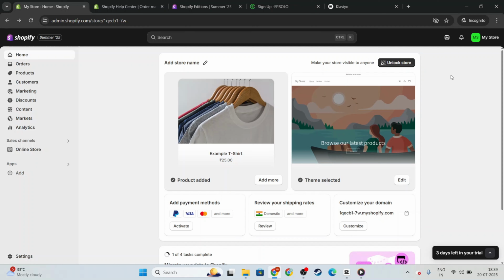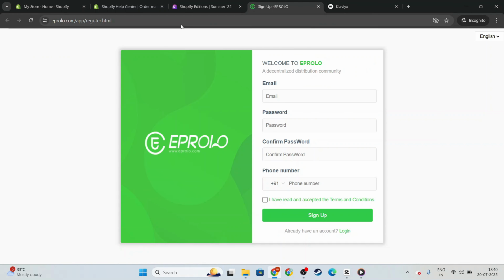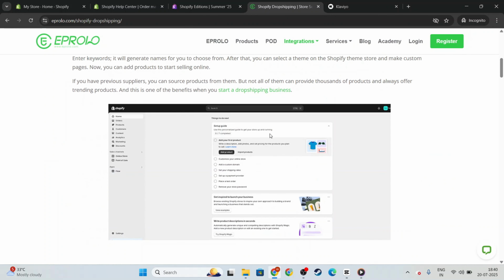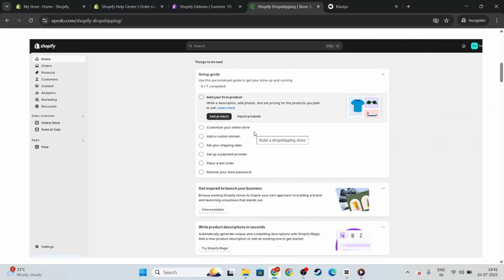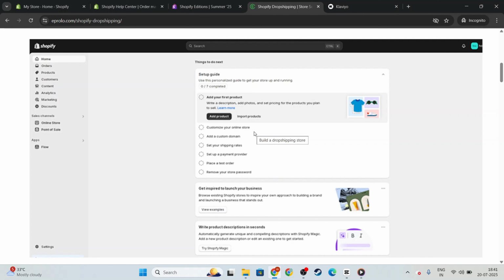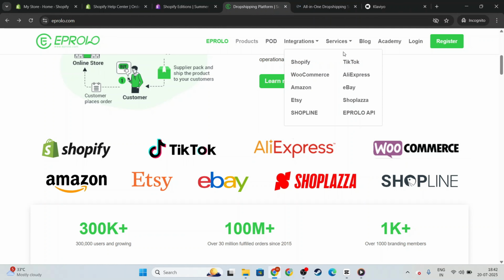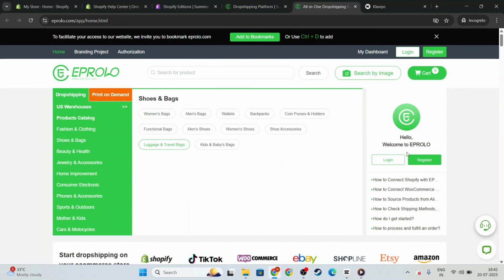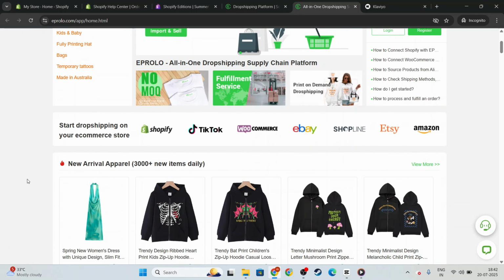How to Connect Eprolo to Shopify 2026 (Step By Step)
Learn How to Connect Eprolo to Shopify in this video.

In This Video, We'll Show You 👇
Connect Eprolo To Shopify
Eprolo Shopify Integration
Shopify Eprolo Tutorial
Eprolo Shopify Setup
How To Use Eprolo With Shopify
Eprolo Shopify
Eprolo Dropshipping Shopify
Eprolo Dropshipping Tutorial
Shopify Dropshipping Eprolo
Eprolo Product Import Shopify
Import Products Eprolo Shopify
Eprolo Product Sourcing Shopify
Eprolo Shopify App
Shopify Eprolo Dropshipping
Eprolo Dropshipping
Eprolo Tutorial
Shopify Dropshipping
Dropshipping Shopify